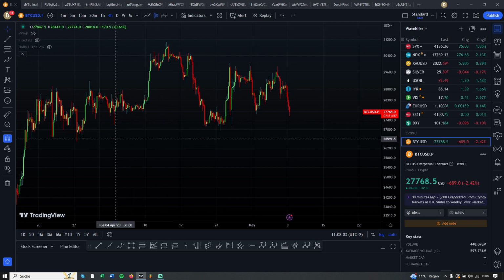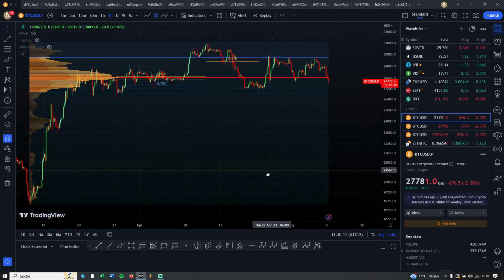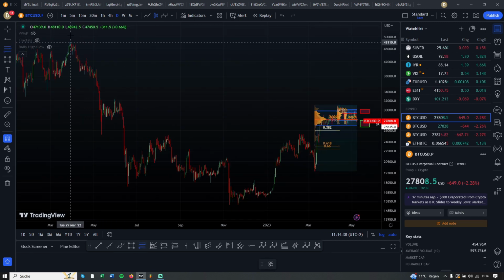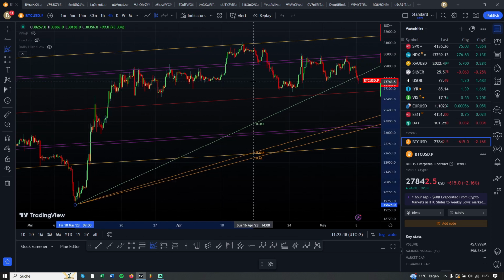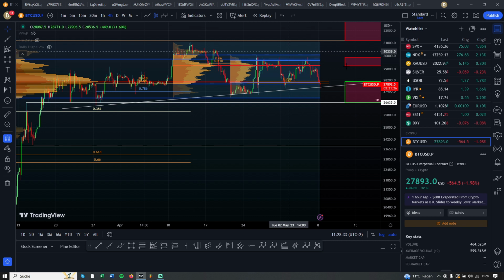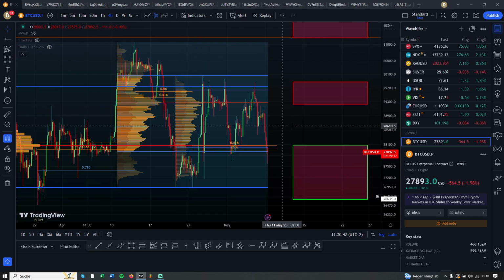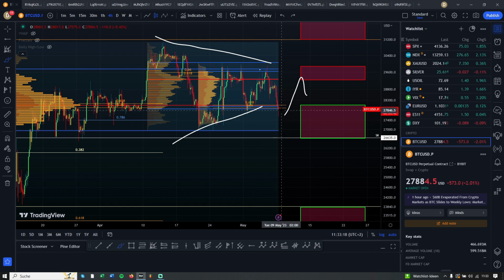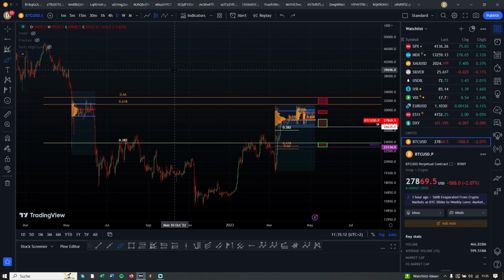First video analyzing the BITCOIN price!!! Which direction will it break?!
Hello guys, this here is the first video i EVER recorded! I am not talking english fluently and i am also talking very slowly, so sorry for the length of the video! The quality will of course improve over time.

I'm 21 years old, german and started trading BTC over 2 years ago, so i have eperienced ome price movements, and I also went through immense trading mistakes, but nonetheless, my experience is not that great compared to other traders on youtube. The purpose of this video is to commit myself to the chart everyday and keep on learning and growing my knowledge. If i have you guys counting on me delivering good TA, that gives me motivation to keep on going with the trading myself!

Of course, this is not financial advice, i'm just analyzing some areas where price COULD react, but that doesn't mean that you should jump into a trade there and put YOUR MONEY on the table. That is YOUR RESPONSIBILITY!

I hope you guys enjoyed me talking a bit about the charts! Please give feedback about how i could improve on the videos so the quality gets better for you guys.

Have a nice trading day :) Keep on hustling boys & girls